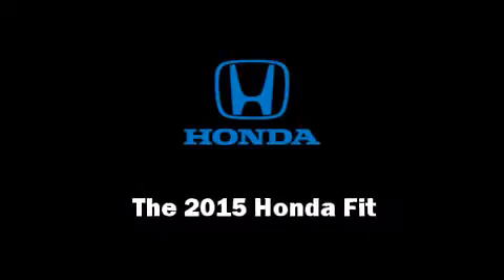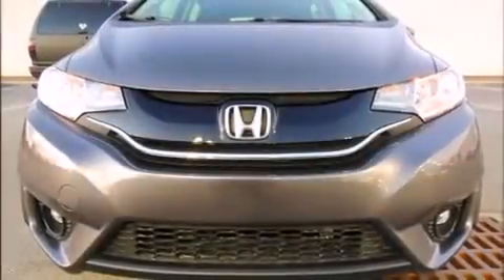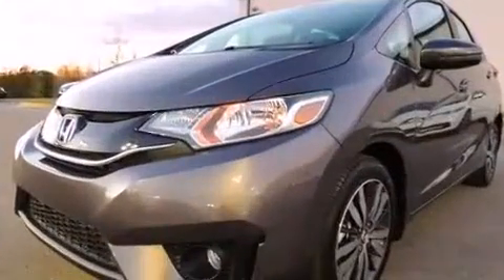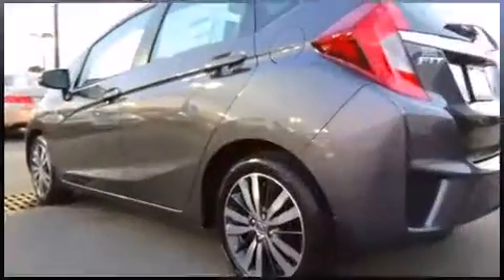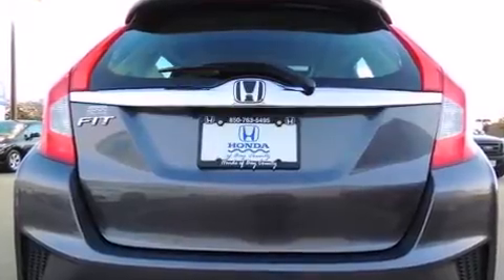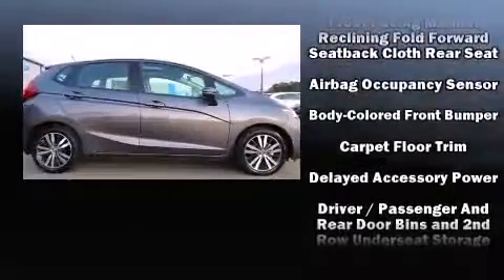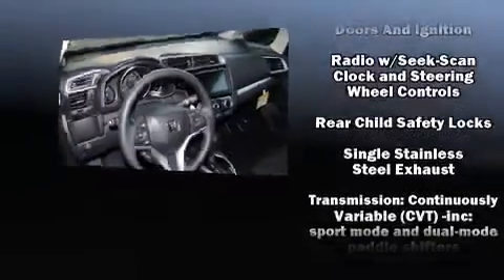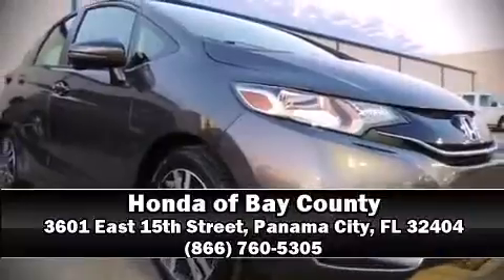2015 Honda Fit EX in Panama City, FL 32404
Outstanding design defines the 2015 Honda Fit. This 4 door, 5 passenger hatchback leads among competitors in its segment. It features a front-wheel-drive platform, an automatic transmission, and an efficient 4 cylinder engine. Top features include front fog lights, 1-touch window functionality, front bucket seats, air conditioning, telescoping steering wheel, power door mirrors, remote keyless entry, and power windows. Storage solutions are integrated throughout the interior, demonstrating thoughtful attention to detail. For drivers who enjoy the natural environment, a power moon roof allows an infusion of fresh air. Audio features include a CD player with MP3 capability, and 6 speakers, providing excellent sound throughout the cabin. Curtain airbags combine with standard stability control in creating a comprehensive safety network. You will have a pleasant shopping experience that is fun, informative, and never high pressured. Stop by our dealership or give us a call for more information.